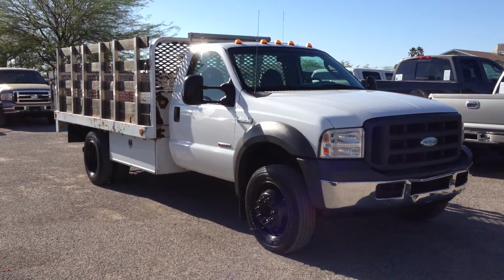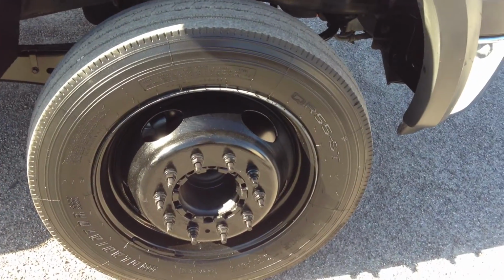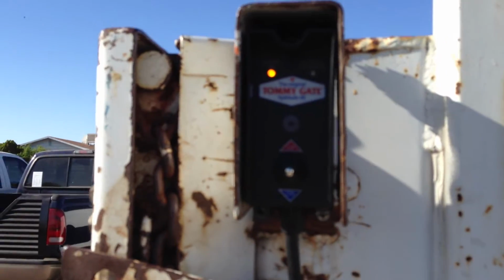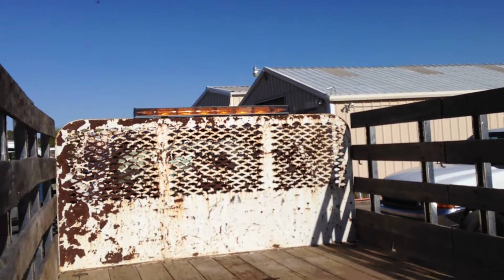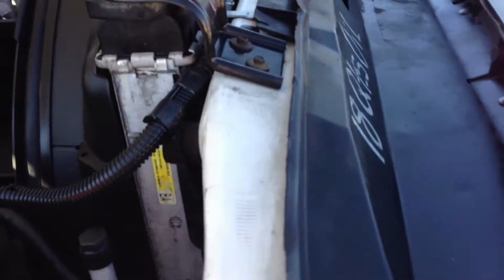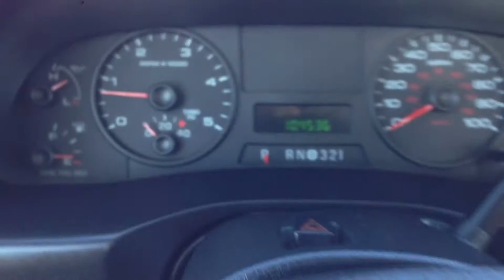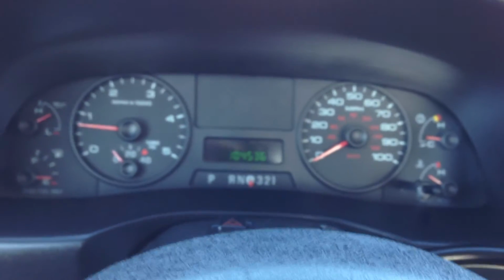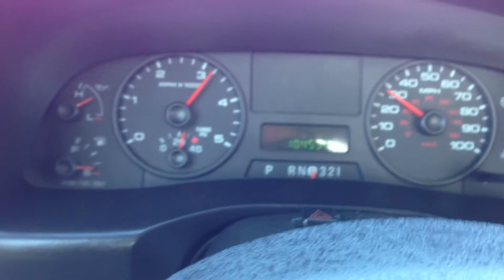2005 Ford F450 Wheel Kinetics